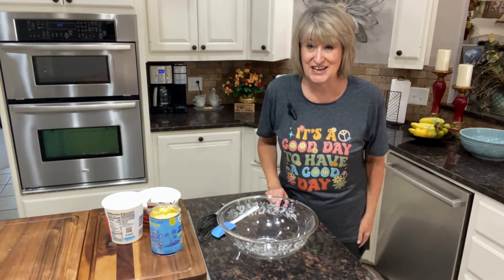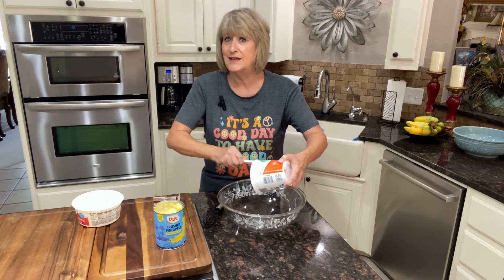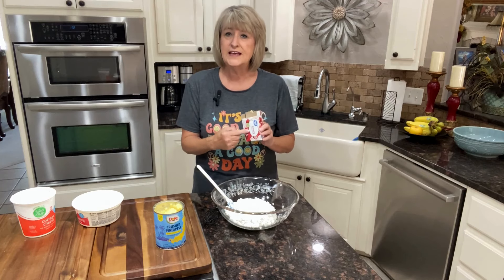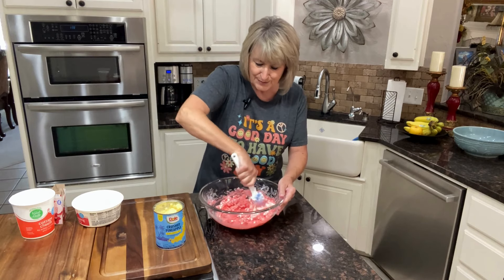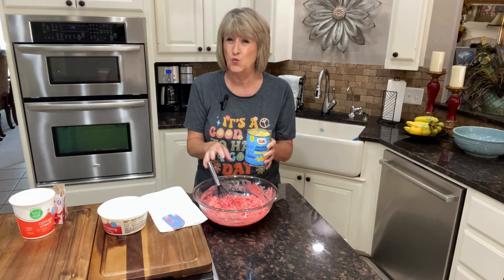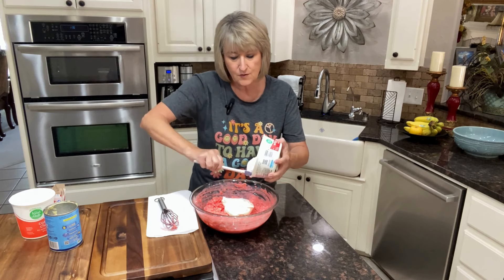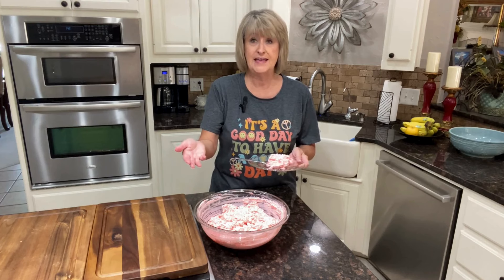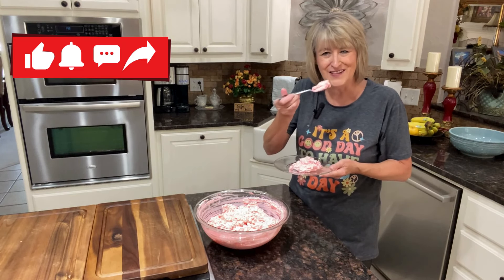Curious About Jell-O Salad? Watch This!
This Jell-O Salad is so quick ,easy & delicious. It's the perfect dish for summer.

Recipe:
1- 24 oz. carton of Cottage Cheese
1- 20 oz. can of drained crushed pineapple
1- 3 oz. box of any flavor box of Jell-O
1- 8 oz. carton of Cool Whip
Mix together and refrigerate and serve.

Designed in Canva Pro teams by Connie

Any information related to food, food safety, cooking, recipes, etc. are my opinions only. Connie Karr is not liable and/or responsible for any advice, services, or product you obtain through this video.